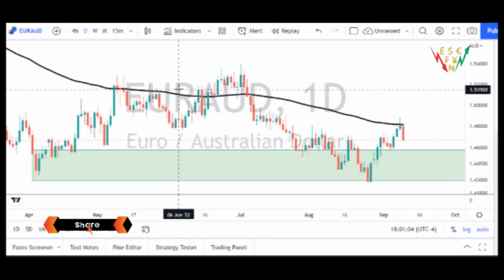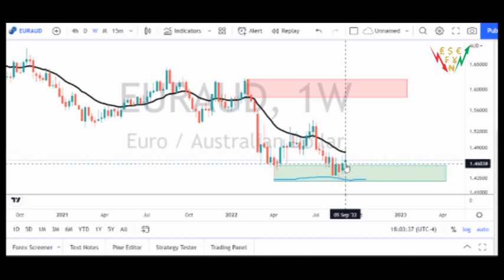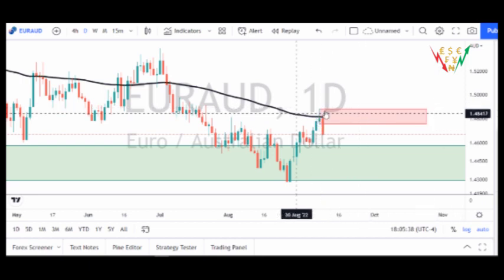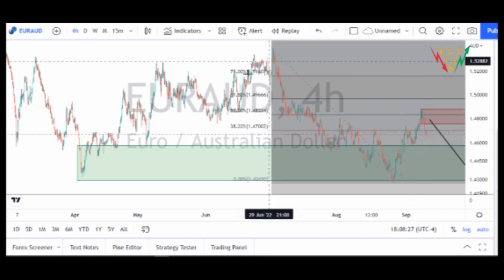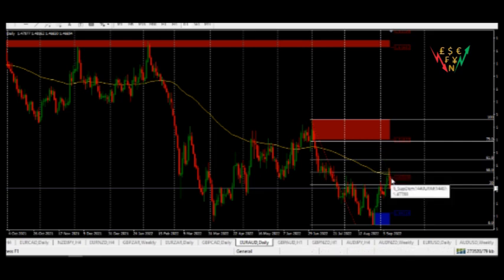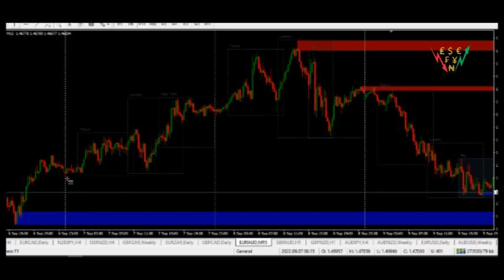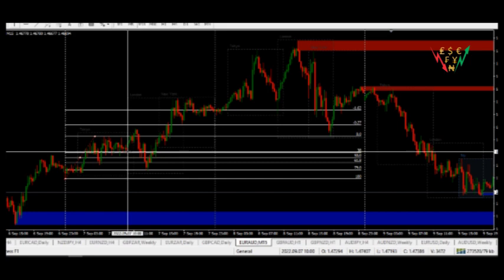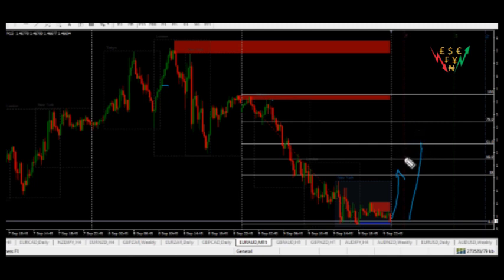EURAUD FOREX TECHNICAL ANALYSIS |FOREX TRADING STRATEGY WITH 80%+ TRADING SYSTEM| FULL ICT MODEL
The content shared discusses key areas in forex trading which is helpful to beginner forex traders and also traders who are seeking profitability trading forex. In this content, we broke down the following ;

👍EURAUD weekly forex analysis and trading strategy for swing trading
👍EURAUD fundamental and technical analysis
👍 EURAUD swing trading strategy with multiple confirmation
👍MLx ict smart money trading system explained
👍How to get over 80% accuracy using the strategy shown

Check the following timestamps for guide:
Intro  00:00:00 - 00:00:08
Content description 00:00:08 - 00:01:24
Eur Aud weekly chart analysis 00:01:24 - 00:03:18
Eur Aud fundamental analysis 00:03:18 - 00:04:07
Eur Aud daily analysis 00:04:07 - 00:07:49
Eur Aud 4hr chart analysis 00:07:49 - 00:08: 33
Eur Aud Mlx ict smart money trading system markups 00:08:33 - 00:19:55
Outro 00:19:55 - 00:20:03